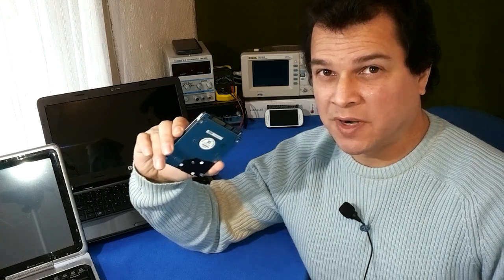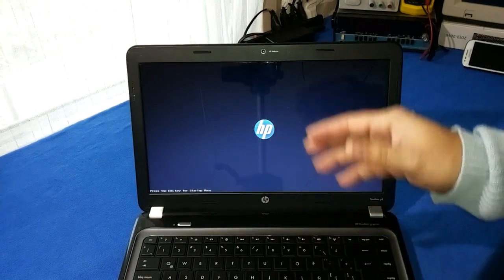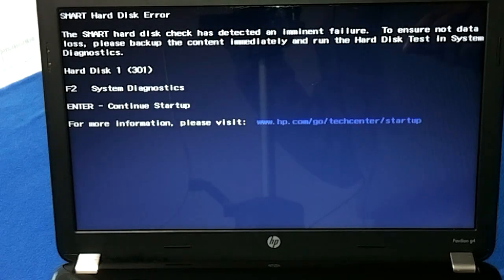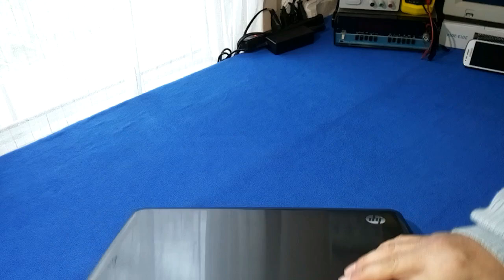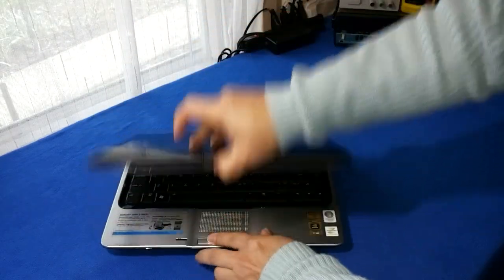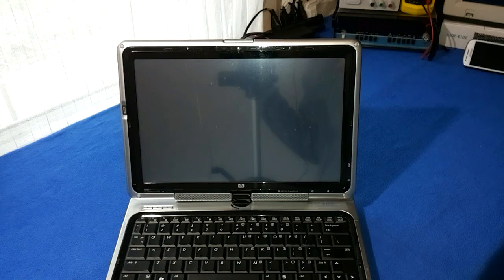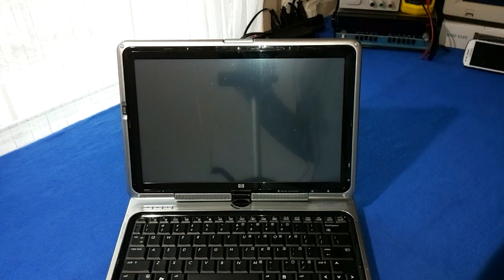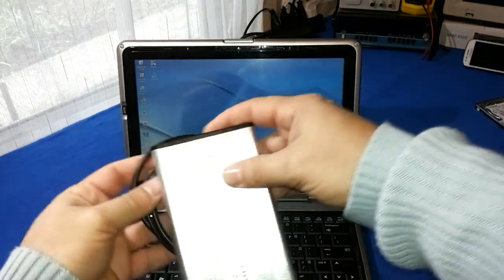Smart Hard Disk Error / how to fix it / Error 301 hp ...maybe it was not bad!!!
When we get "Smart hard disk drive ERROR" message, it means your hard disk is totally bad, or maybe is not "bad". If it was just lossing speed, you can use it in another laptop or desktop without Smart function, or to put the disk in an external enclosure to use it as a back up unit for a while.
Thanks by watching it! :-)